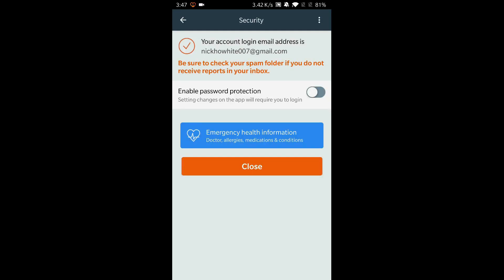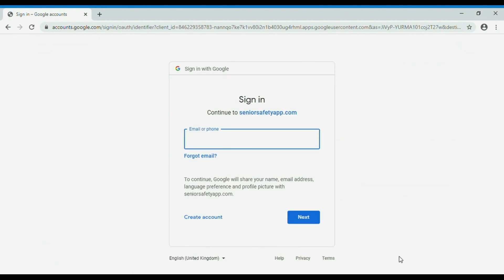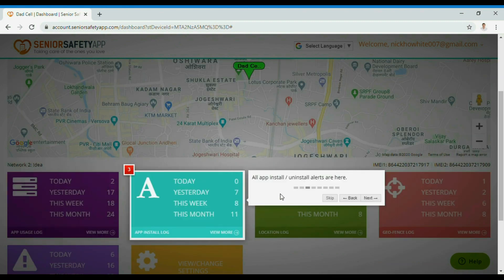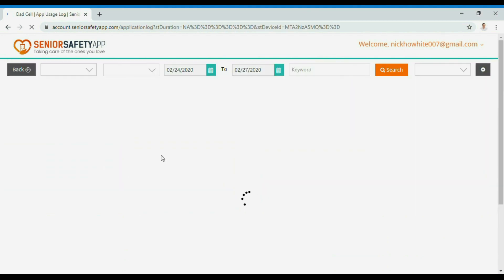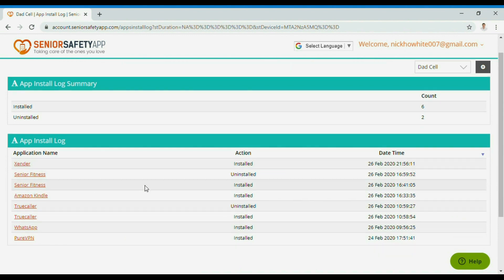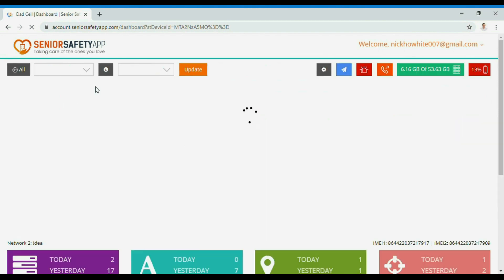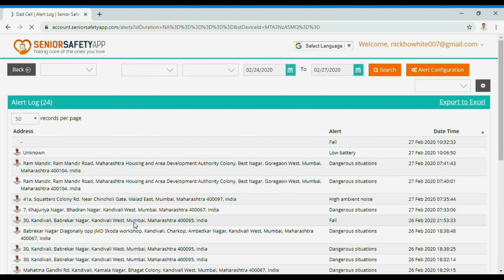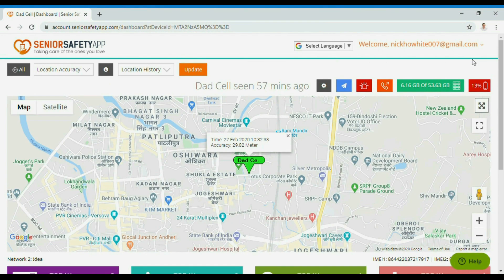Senior Safety App Dashboard Walkthrough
This walkthrough will explain every feature on the Senior Safety App dashboard. The following features are explained with a real-life example.

1. Location tracking
2. Location history
3. Emergency SOS button
4. Fall alert
5. Inactivity alert
6. High ambient noise alert
7. Dangerous situations alert